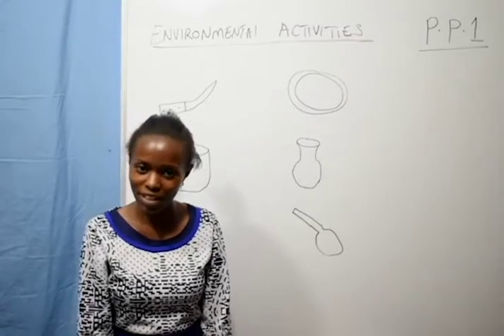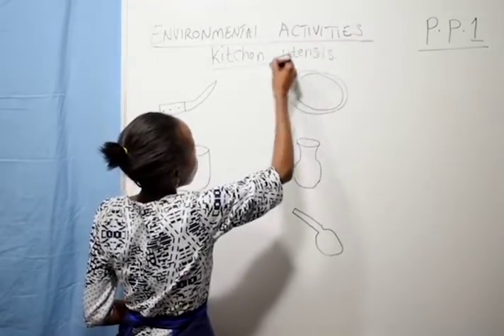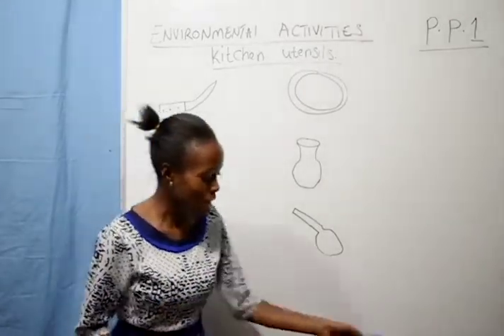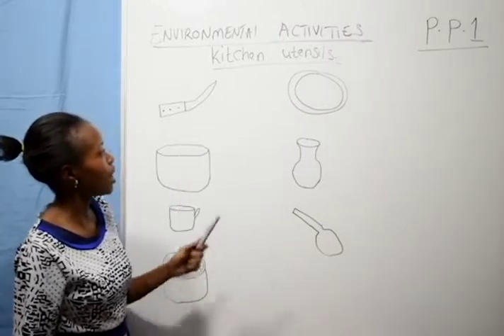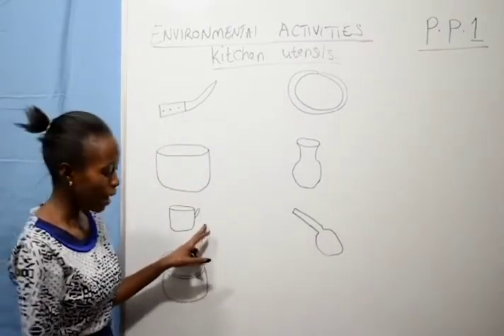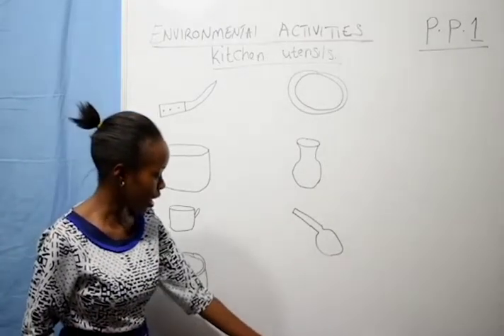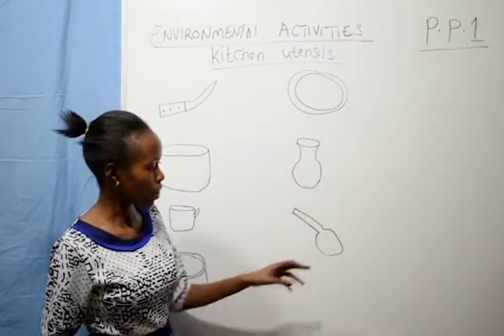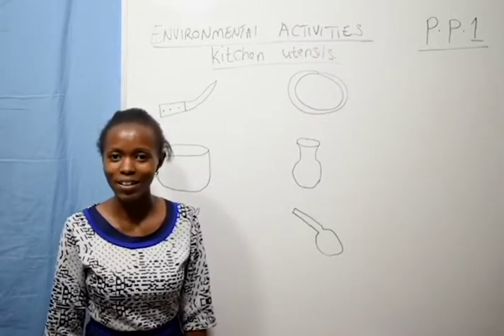Pp1 - Environmental( Kitchen Utensils 1 )